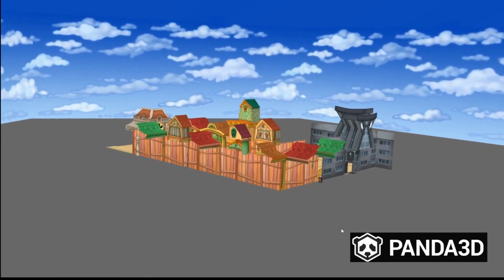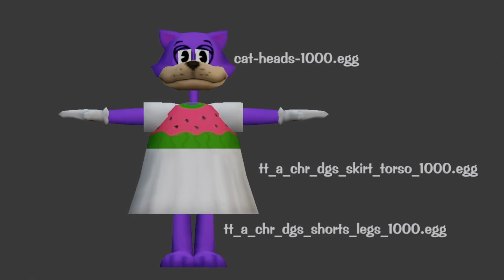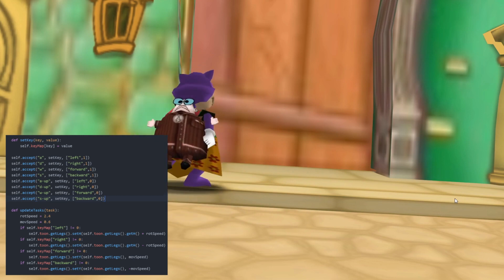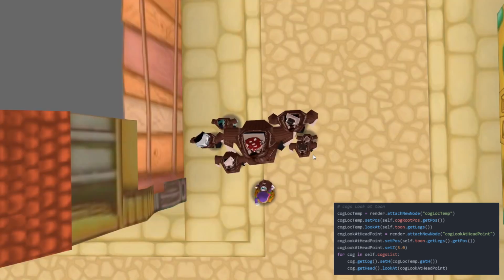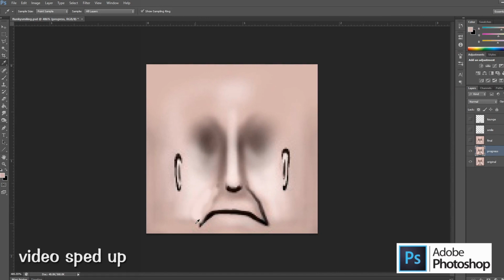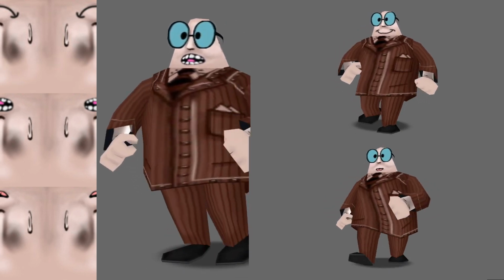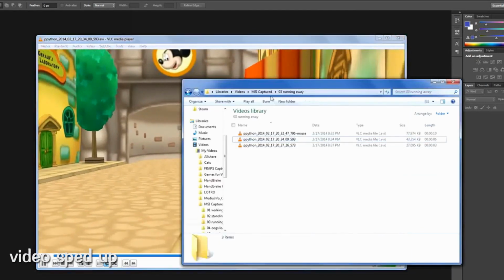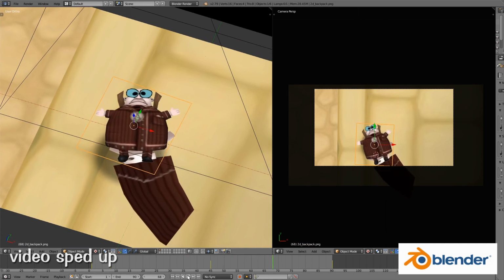Behind-The-Scenes Special: Flunked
A behind-the-scenes look at the making of the animated short Flunked.